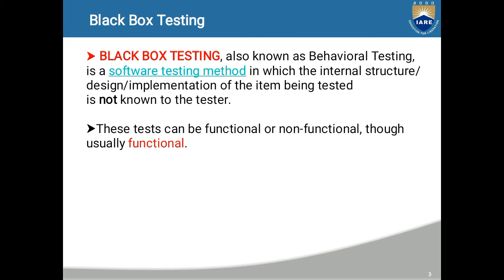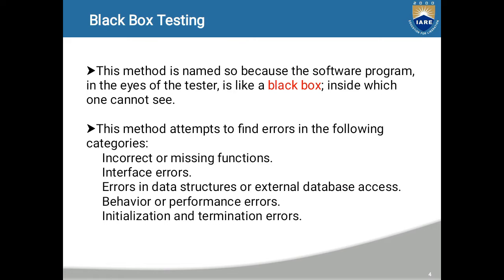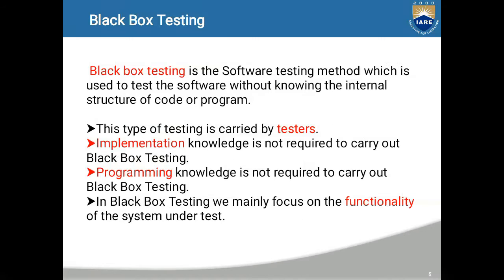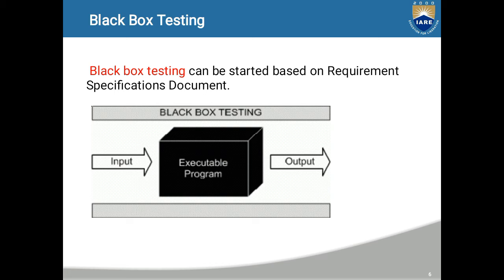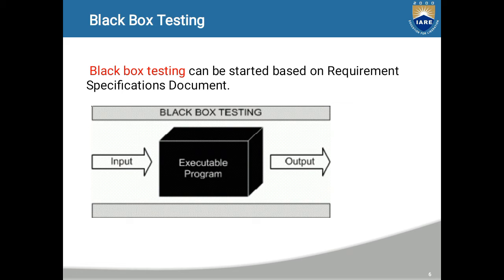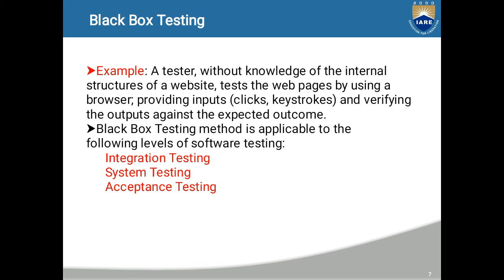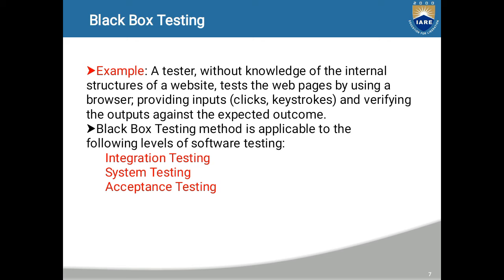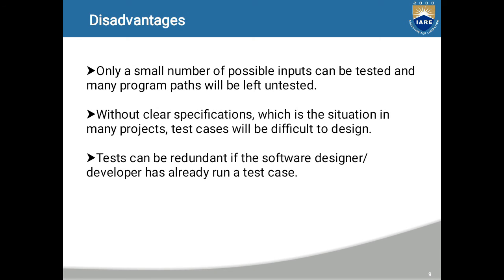Black Box Testing || Software Development Methodology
Let us see about Black Box Testing in Software Development Methodology.